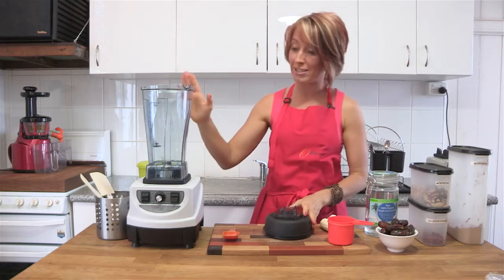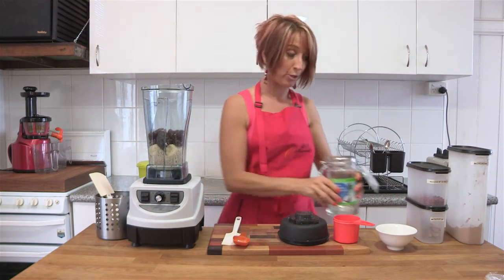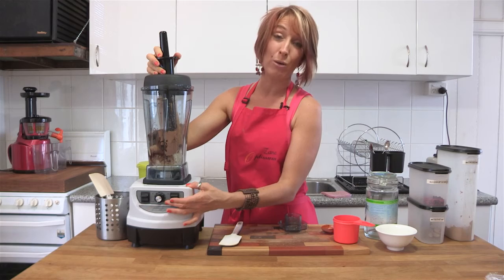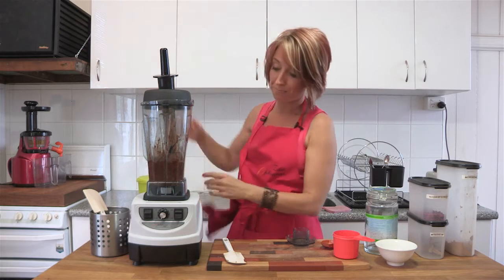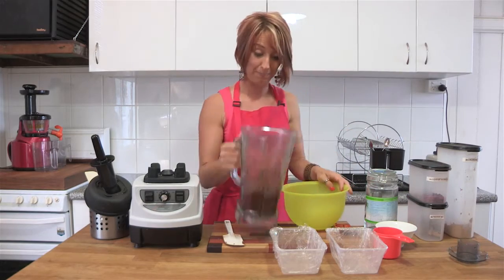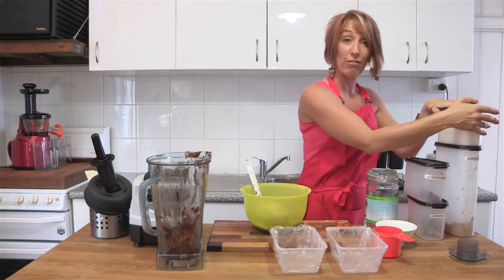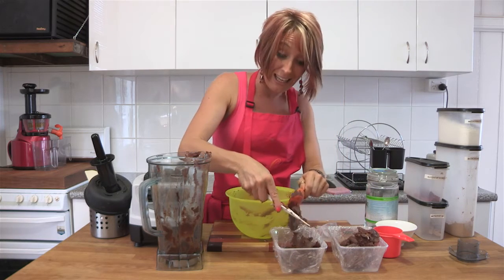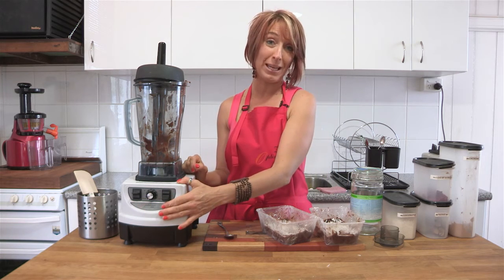Rocky Road on Getting into Raw cooking with Zane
Optimum 9200 Rocky Road on Getting into Raw cooking with Zane

Raw rocky road

Chocolate Fudgey Goodness

1 heaped cup brazil nuts
1 firmly packed cup medjool dates, pits removed
1 large banana
3 rounded tablespoons cacao/cacoa
2 heaped tablespoons coconut oil
1/4 cup goji berries

Line a 20x20cm square cake tin with baking paper or glad wrap overhanging the sides.
Place the first five ingredients into your optimum blender in the order listed above. Blend until well combined. Add the goji berries and gently mix them through. Pour mixture into prepared cake tin, smooth over the top and freeze. Leave it to set for a few hours before cutting. Store in the freezer. Enjoy!

Love Zane xx
Raw Food Guru